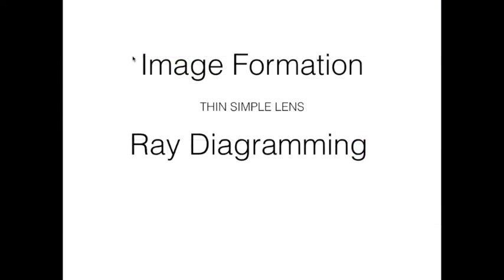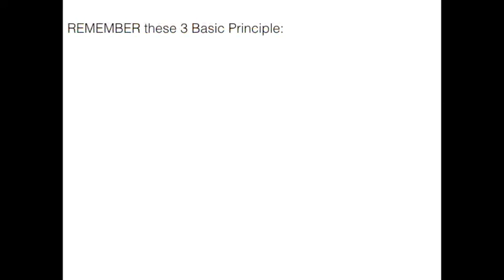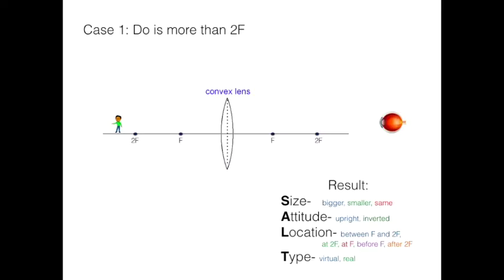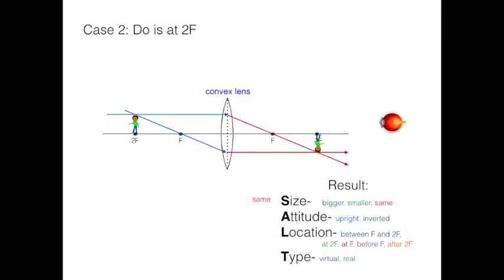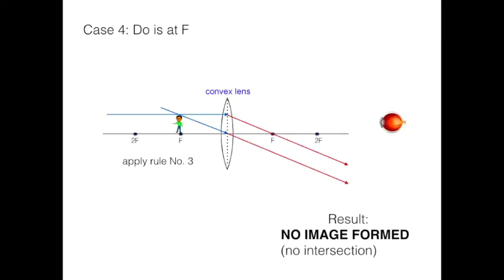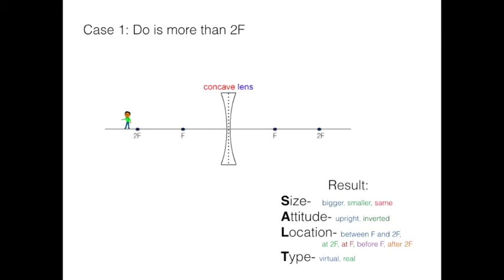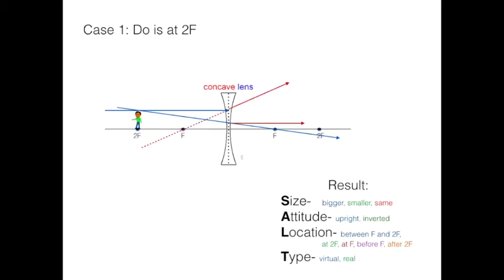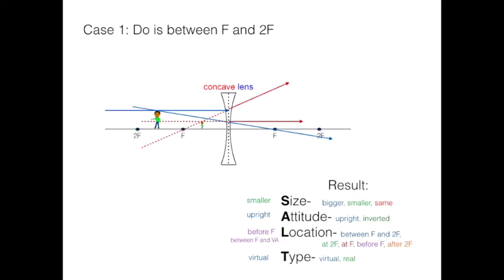Image Formation on Lenses Optics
Optics Video Converging and Diverging lens